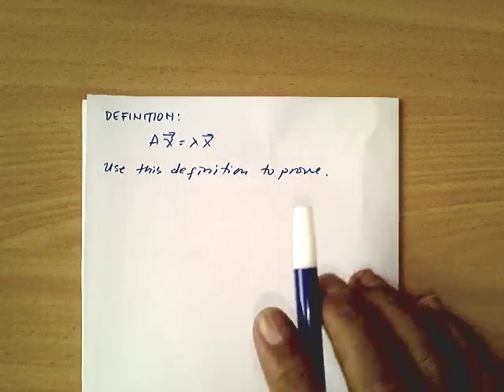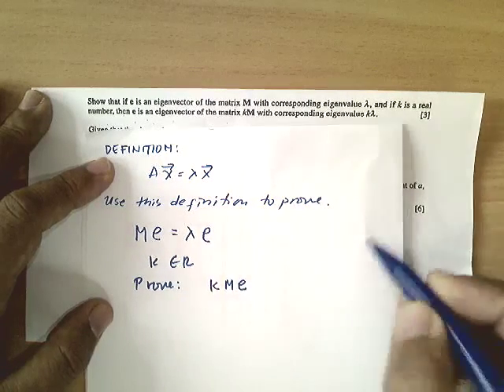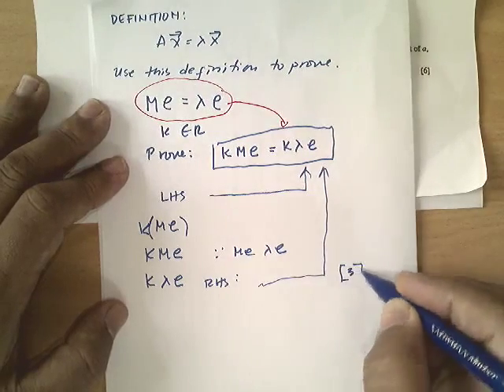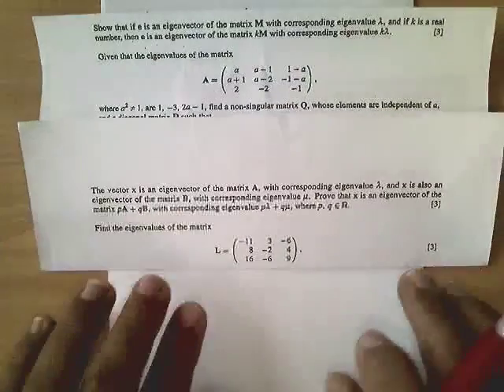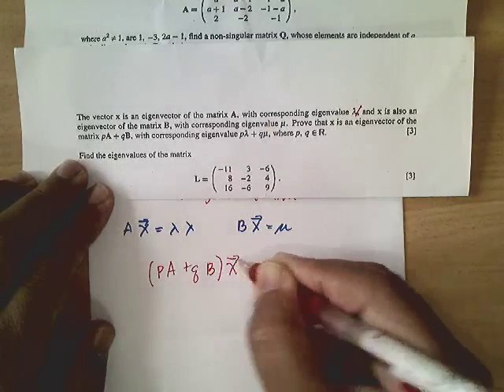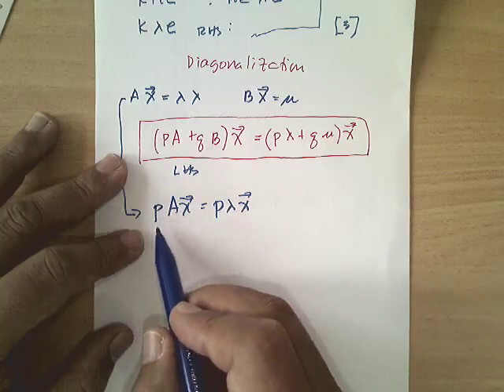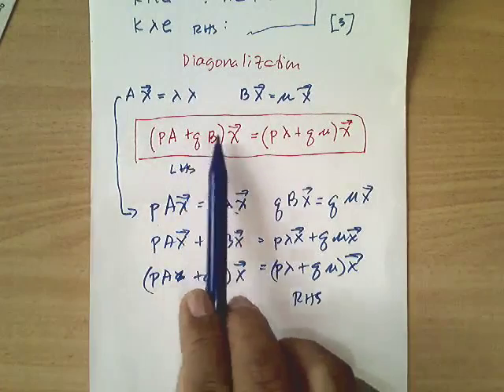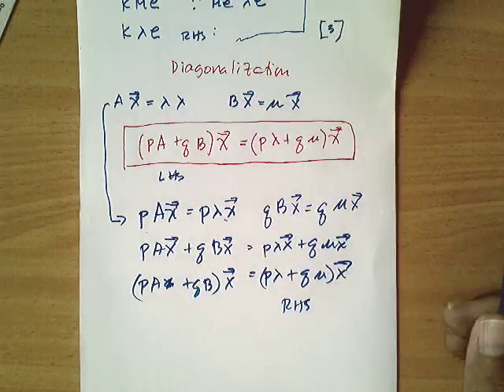Eigenvalues and Eigenvectors Proving by Definition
Collection of Revision Videos in Further Maths